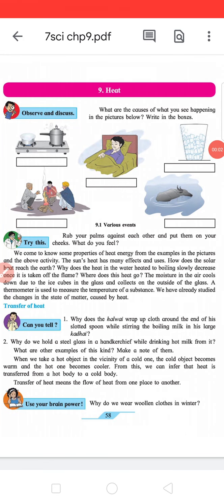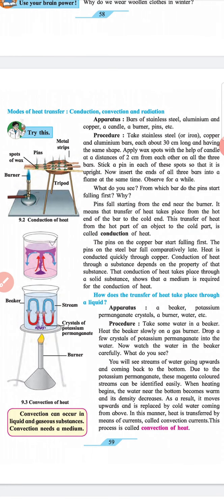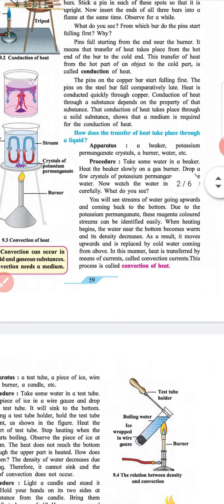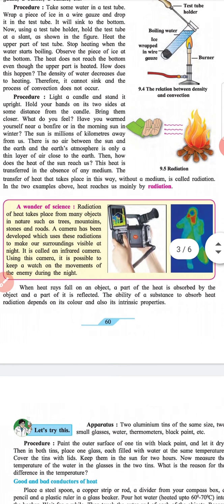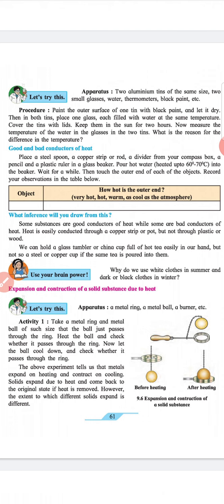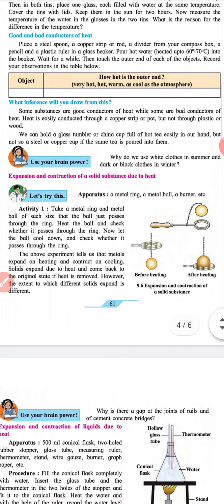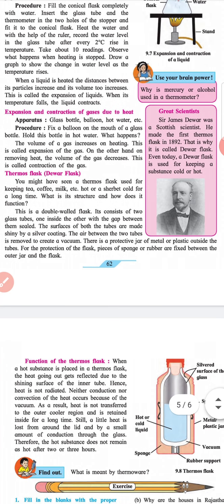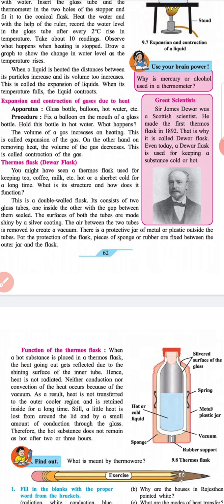9 Heat |Reading|Maharashtra state bord | English medium | Std 7| Science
9 Heat |Reading|Maharashtra state bord | English medium |English | Std 7| Science